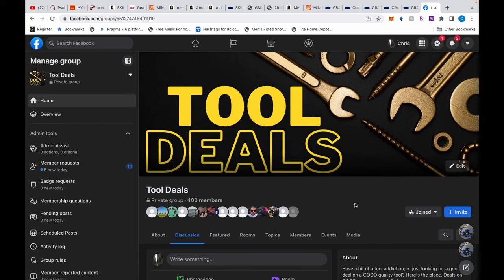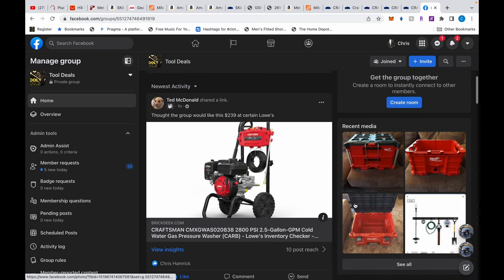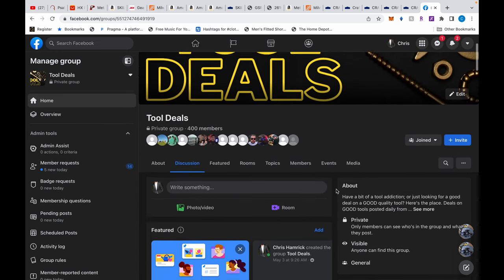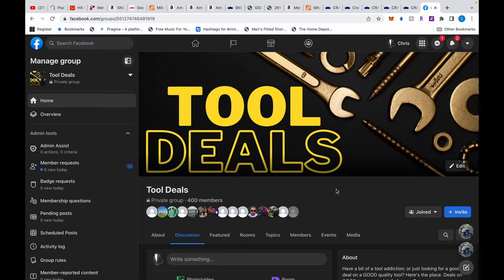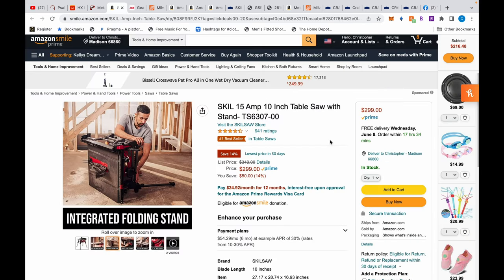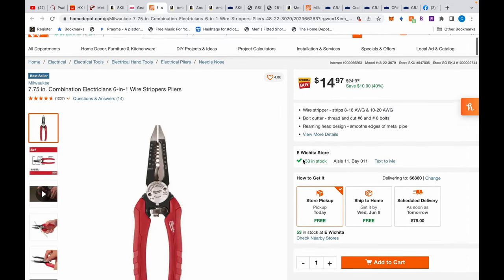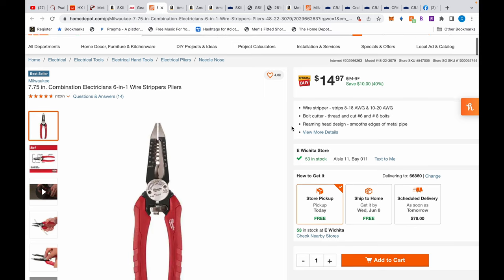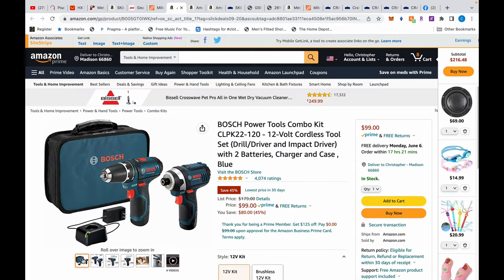Lowes Tool Deals & More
We have quite a few Lowes tool deals & more from other places like Amazon, Ace Hardware, and depending on your preference, Milwaukee tool deals from Home Depot or Metabo deals from Ohio Power Tool.

Don't forget about Rakuten and get $30 for signing up when you use this

Amazon tool deals
Bosch 12V Drill & Impact combo
Bosch 5-in-1 drill